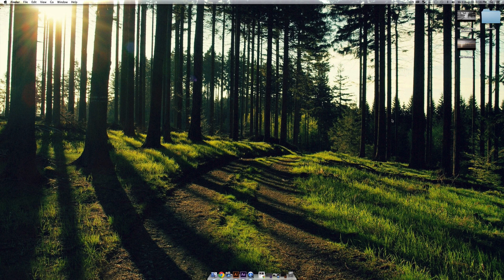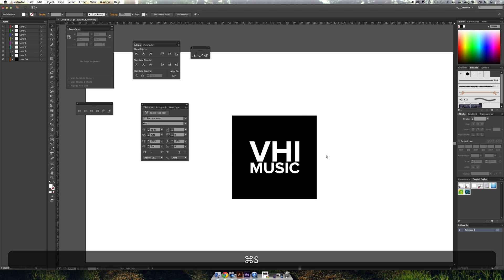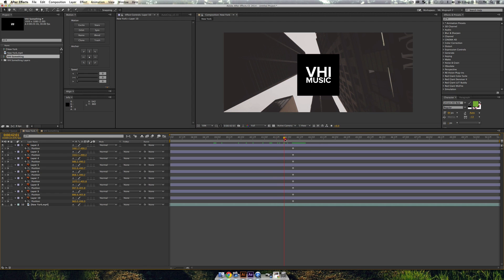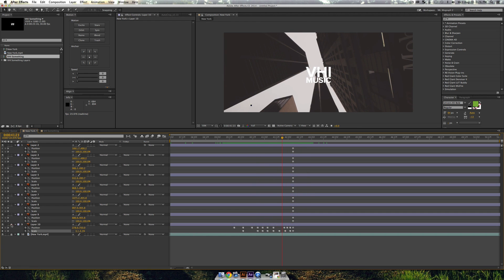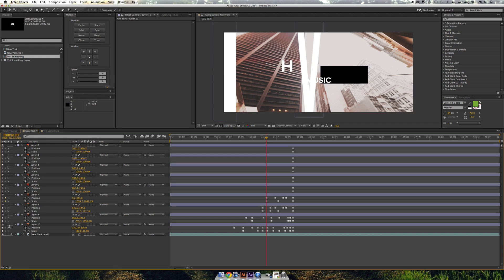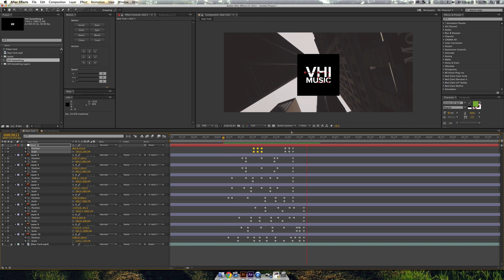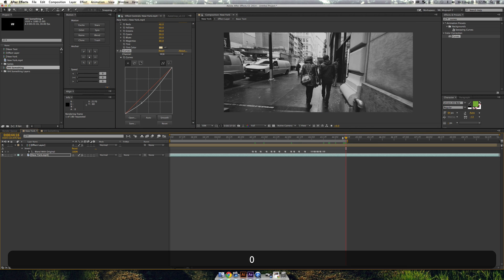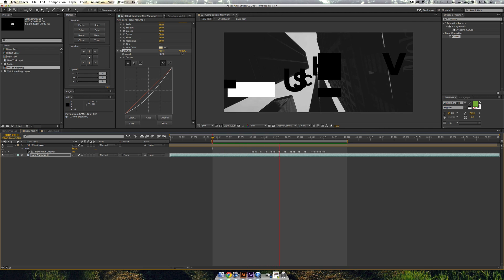Summit 51 - VH1 Award Effect - After Effects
Summit 51 - VH1 Award Effect

VH1 graphics in a flash! Check out Summit 51 the VH1 Award Effect. You've most likely seen this effect during the 2012-13 VH1 Music Awards with names like Miley Cyrus (blah), Drake, Macklemore etc. We'll get into using Hold Keyframes to easily recreate this effect in minutes. Thanks for supporting Mt. Mograph fellow designers! Rock on!